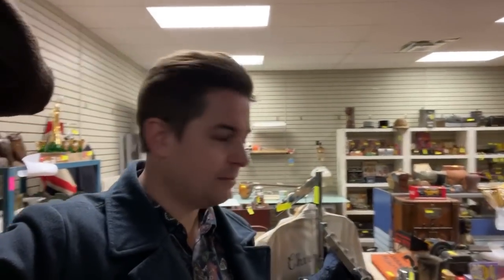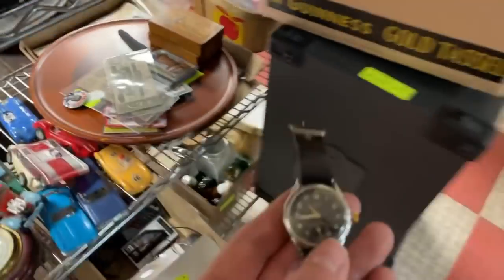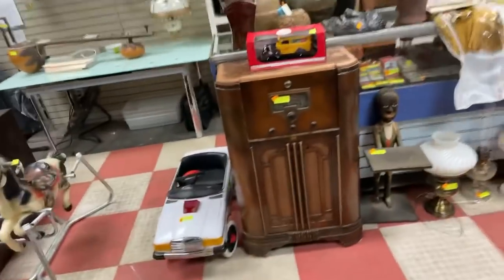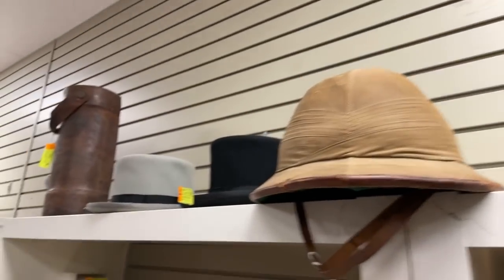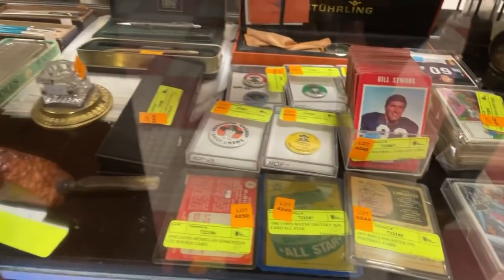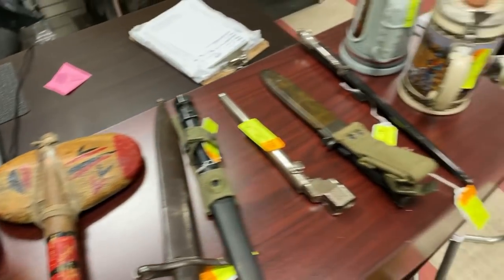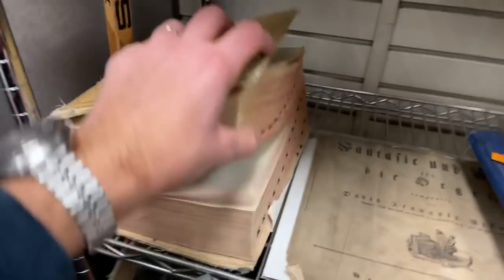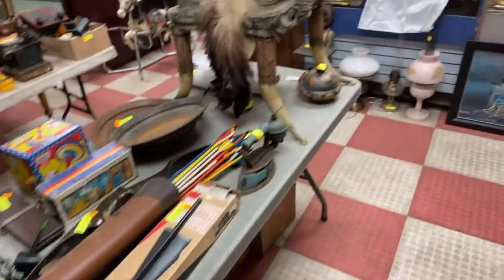The BIG antique auction! Preview live bidding now till Dec 5!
Our big auction sale is live now until December 5 login and look for the Curiosity sale! We just added 100 more items to the sale you’ll be surprised with how much cool stuff there is to see… And they will ship just about anywhere!